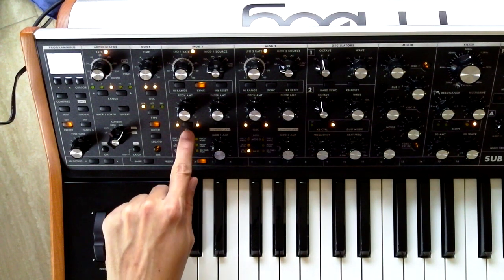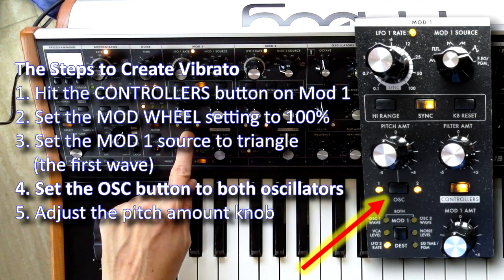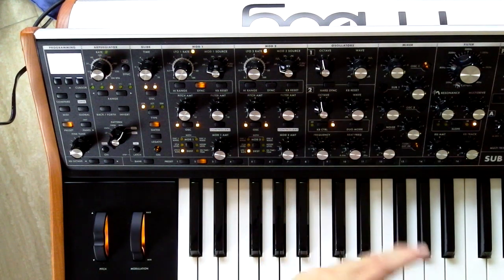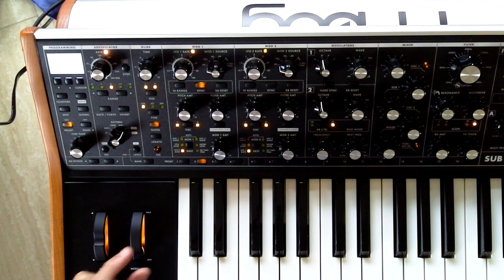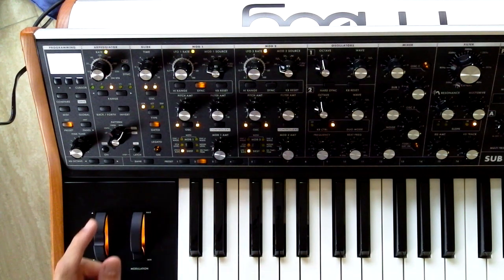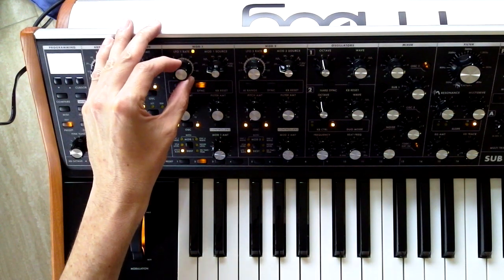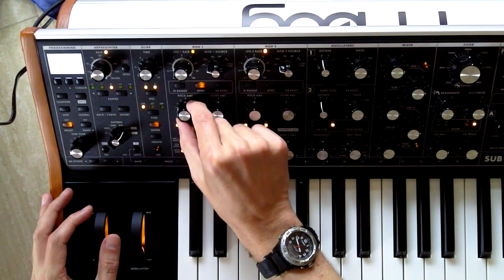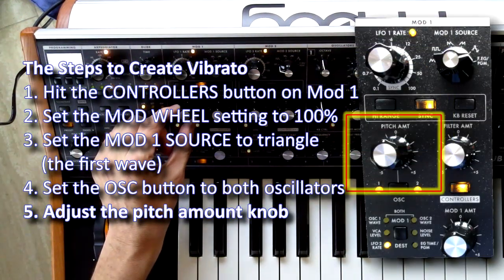Moog Sub 37 - Tidbits and Tips for the Mod Wheel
Two examples of how to use the mod wheel to 1) control the amount of vibrato and 2) change the filter cutoff.  Easy enough to do, though not as obvious as one might think.